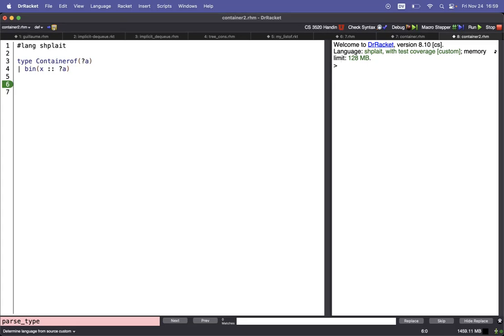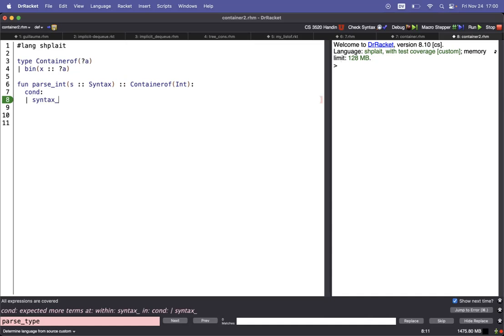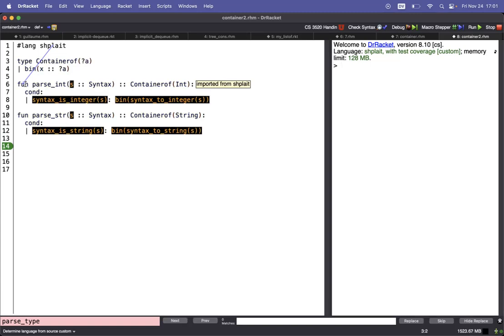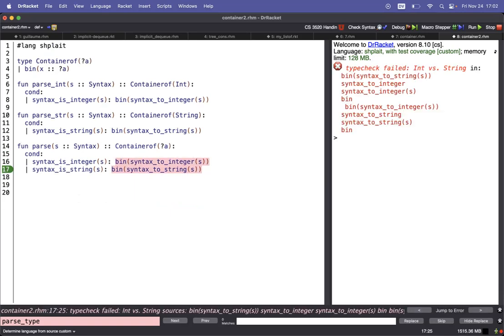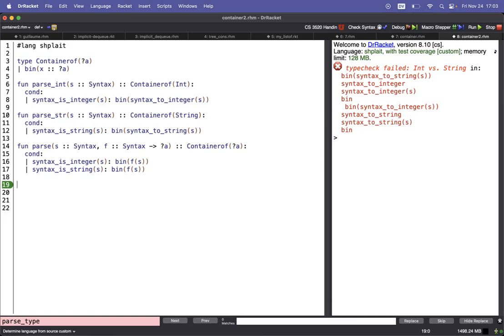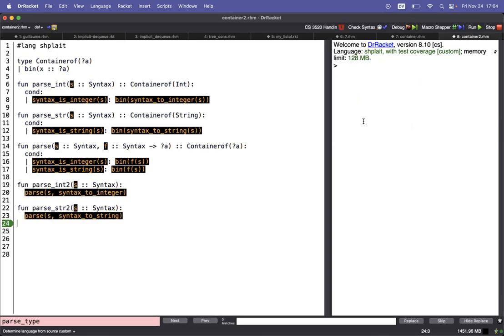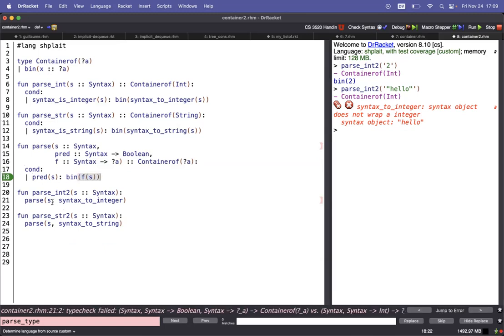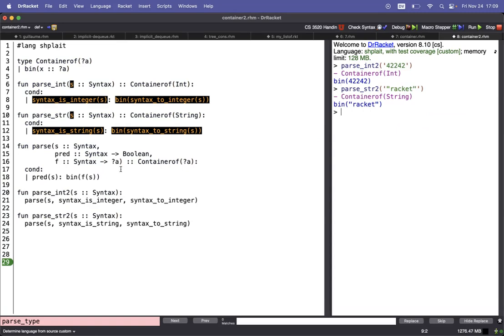Polymorphism 9 — parameterization over functions and types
Abstracting functions over a combination of types and other functions.